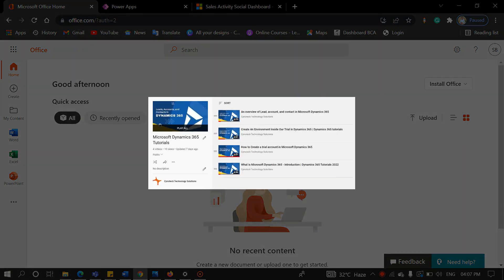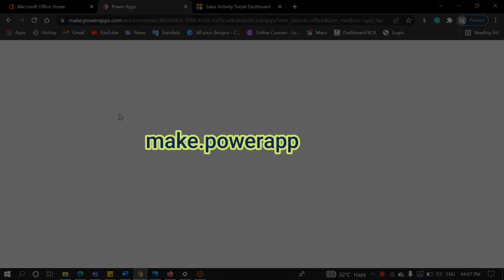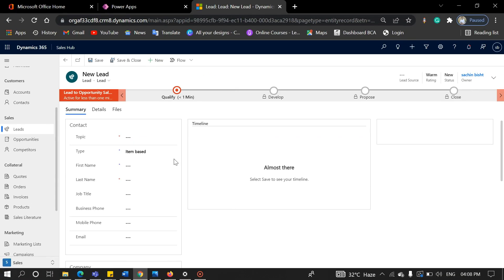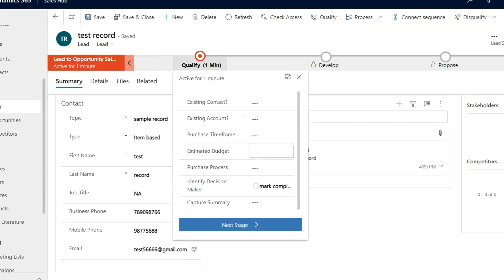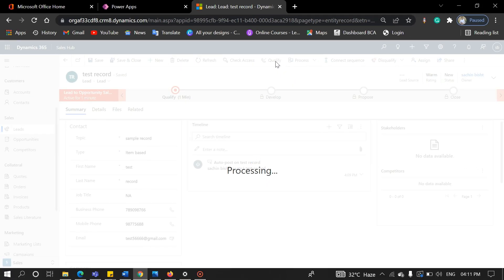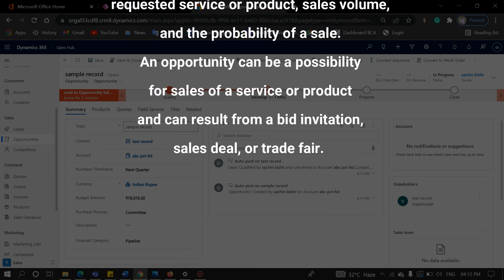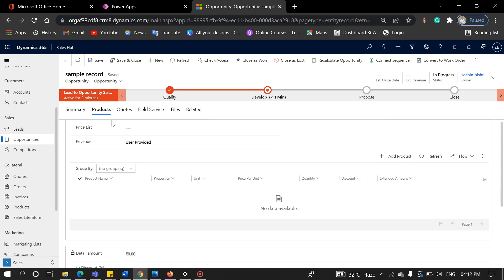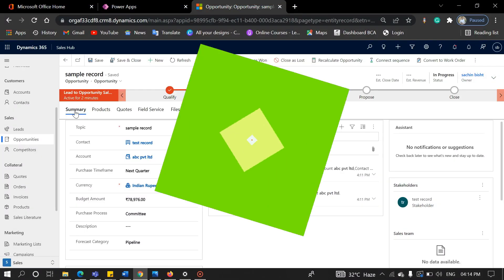Getting Started with Lead Lifecycle in Microsoft Dynamics 365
In this video we are going to work on the sales module, and we will talk about the lead life cycle in dynamics365.

First of all, you need to navigate to make dot powerapps.com and select the sales hub.
After clicking on the sales hub, a new window will open
To create a lead and understand the lead life cycle, we need to create a lead. For that, click on the lead.
Fill in all the required data. Here I am filling in some dummy data.
Now click on save and our lead has been created
When we qualify a lead, some important fields become entities, like: topics will become an opportunity, the last name will become the contact, and the company name will become an account.
As you can see here a bar, its business process flow, it contains important files related to the lead like existing contact and account, purchase time frame, estimate budget, and purchase process.
Now for the lead life cycle process, click on the Qualify button.
After qualifying for a lead, the window will pop up like this
As you can see, an opportunity has been created. For that, we need to know, what is an opportunity?

✅ Opportunity:
An opportunity is defined as a sales prospect, requested service or product, sales volume, and the probability of a sale. An opportunity can be a possibility for sales of a service or product and can result from a bid invitation, sales deal, or trade fair.
As you can see here, the fill has become an entity here,
A user qualifies a lead when he/she feels the lead could be a potential customer
As you can see here, some important tabs, like price list and quote

In our next video, we will cover the remaining part of the lead life cycle.

Blogs topic: -
Getting Started with Lifecycle Services
Dynamics 365 CRM Sales Process Life Cycle
From Lead to Opportunity to Customer in Dynamics 365 for Sales
Lead Management Lifecycle
Lead to Opportunity conversion
Sales Module in Dynamics 365
Dynamics 365 Marketing Lifecycle
How to Create and Qualify a Lead in Dynamics 365 for Sales